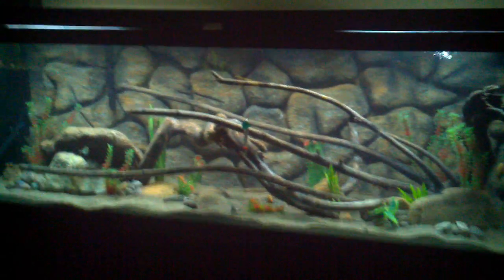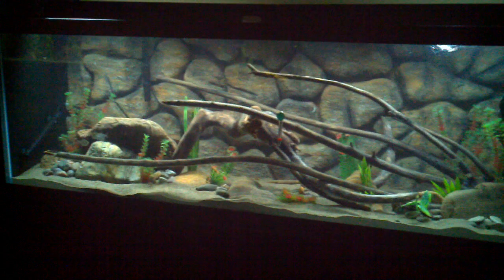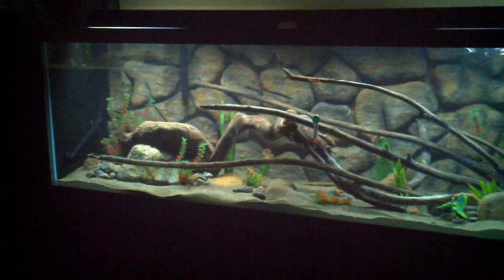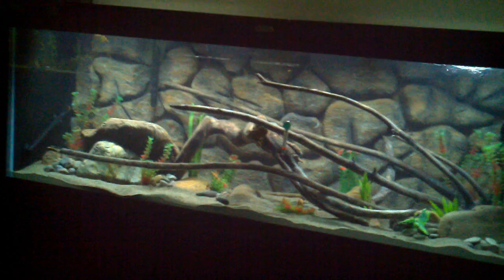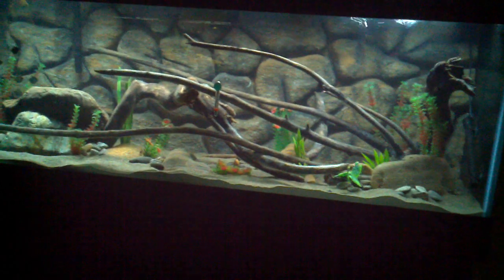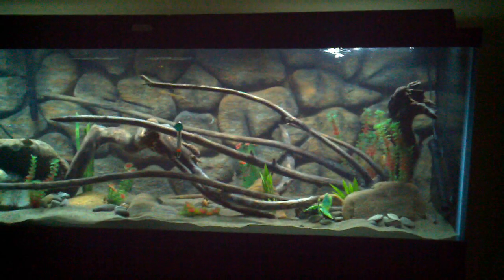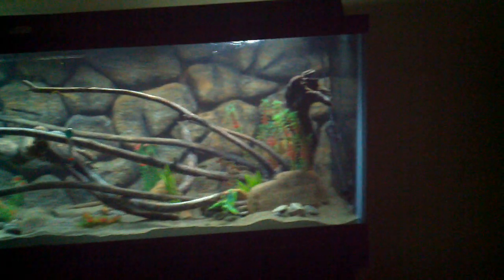180 Gallon Amazon Tank (First set of fish)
Here it is... been workin' on it for what seems like ages now... got some fish in...
10-Buenos Aries Tetra, 5-Spotted Silver Dollar, 2-Pictus, 2-Bristlenose Pleco, 1-Gold Severum, 1-Green Severum...    SO FAR!